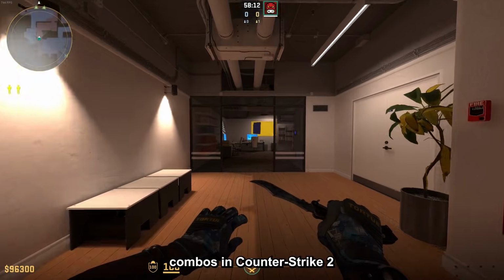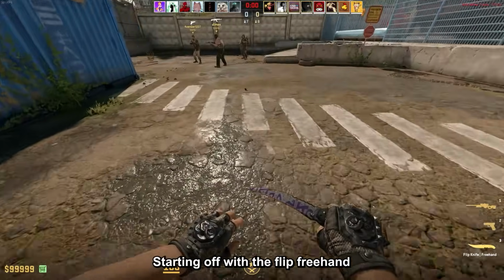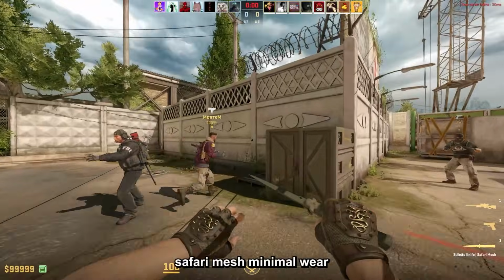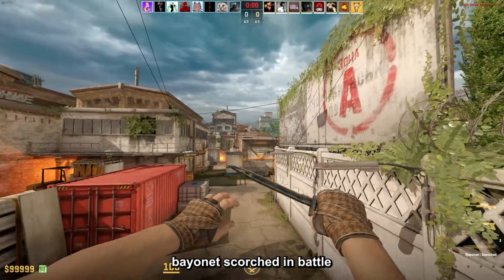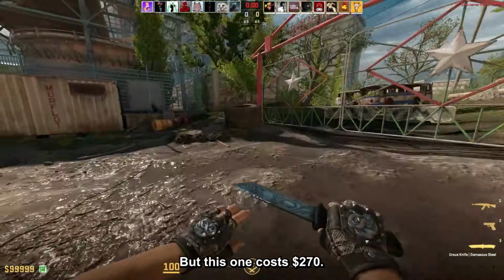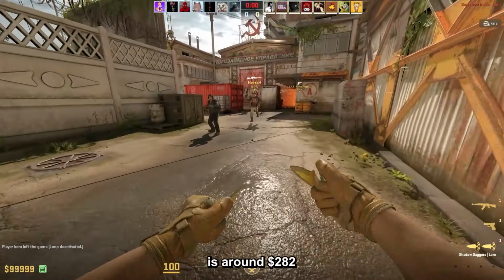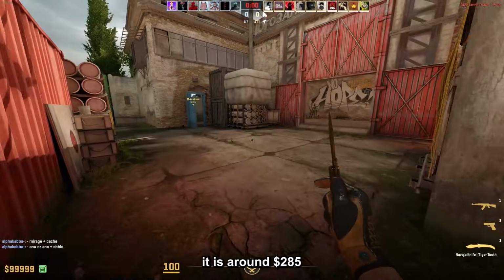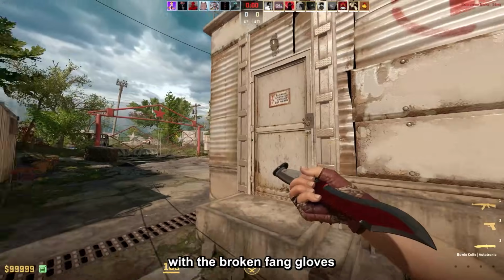BEST Budget KNIFE & GLOVE COMBOS Under $300 in 2025 (CS2 CHEAP KNIFE + GLOVES COMBO)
The BEST Budget KNIFE & GLOVE COMBOS Under $300 in 2025

In this video I showcase amazing CS2 cheap combos and budget knife glove combo options that give you the best value in counter strike 2 under 300$ in 2025